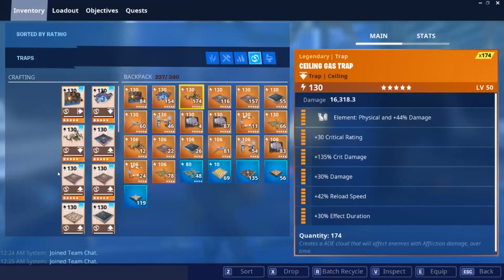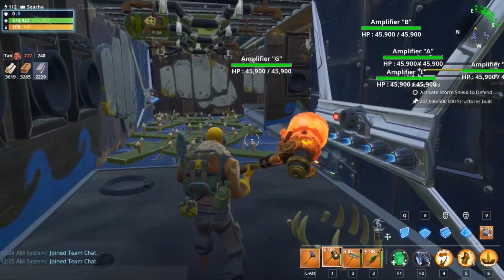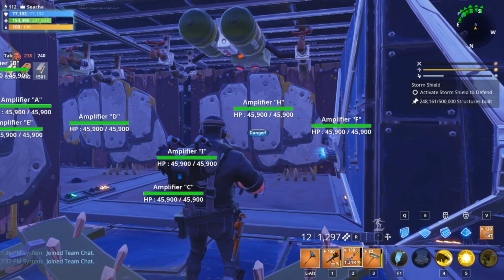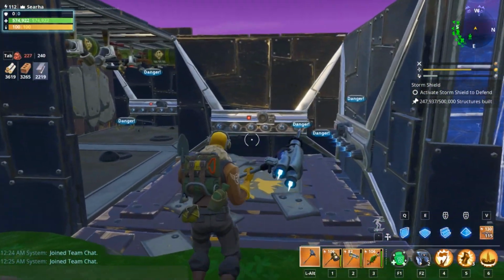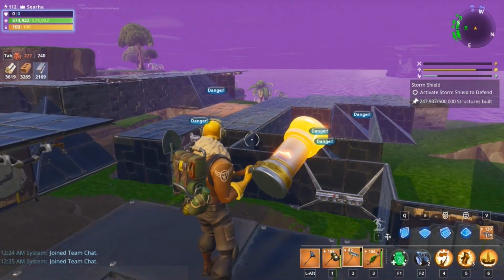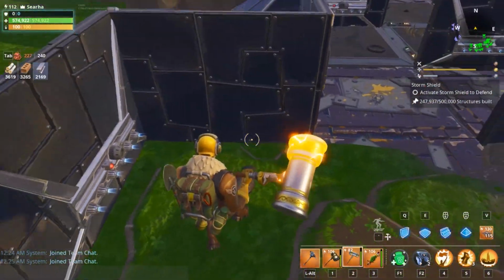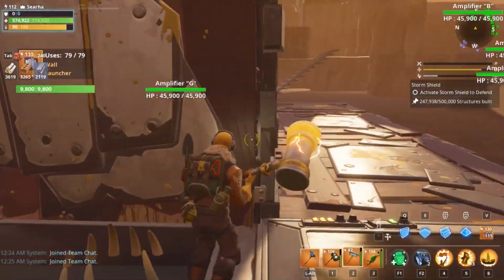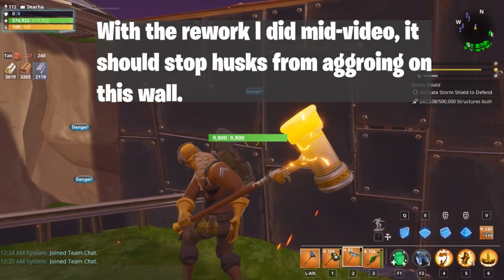{OUTDATED} Twine Peaks Endurance: DEVIL WEST AMPLIFIER BUILD | Fortnite STW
In this edition of "CHEDIC'S PEEPEEPOOPOO AMPLIFIER BUILDS" we will be talking about my easy to build, easy to afk, Devil West Amplifier! This build is without a doubt one of the easiest one's to cover, and the next video which will be coming tomorrow is the devil east build :)

Social Medias!

Good Videos!